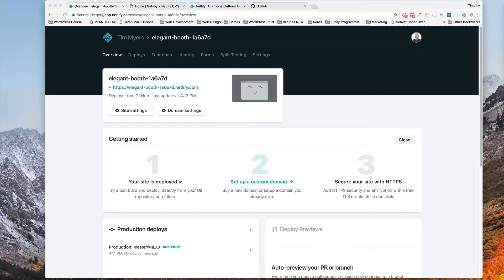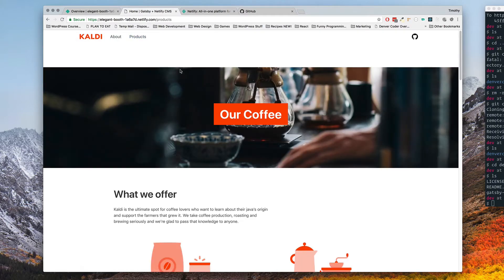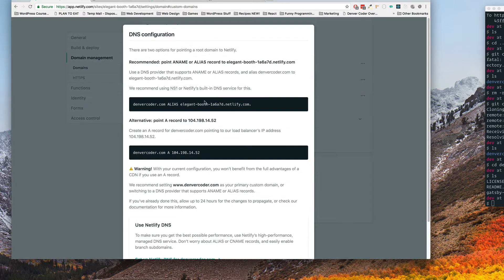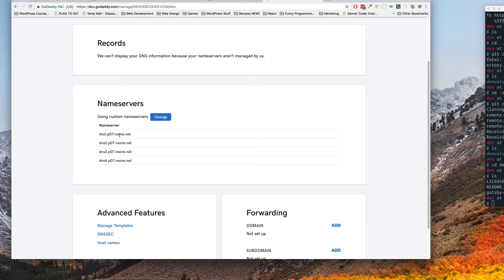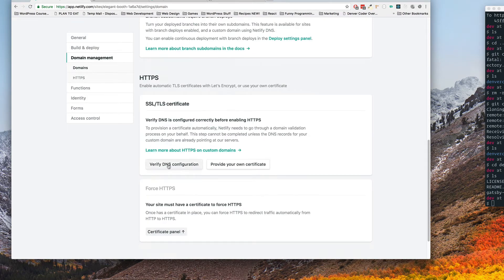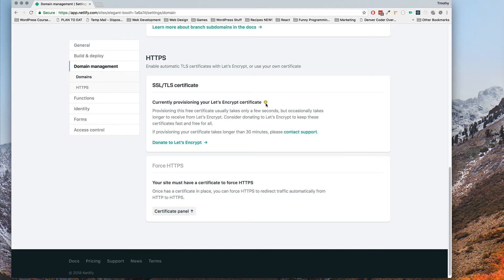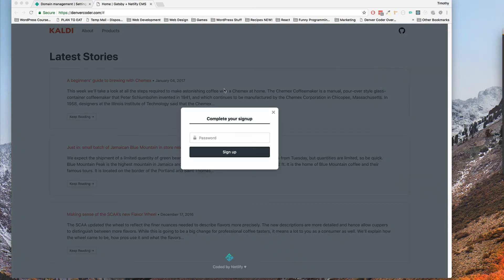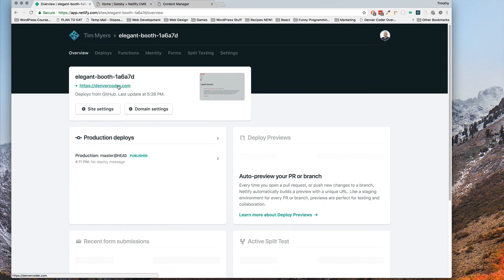Part 2 - Build a portfolio website with Netlify and NetlifyCMS - 2018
Hello, Denver Coder back again with a new video series.

In part two we get SSL setup and our domain ported over...finally!

My current portfolio website is big, bloated, overwhelming and slow.

The current site was built using WordPress.

This new site is going to be built using:

 - Netlify for the hosting environment
 - NetlifyCMS for blogging and user management
 - Gatsby for the structure and tech stack.

Gatsby allows you to create websites using React. Since I have had about a year or so working with React it should be fairly straight forward.